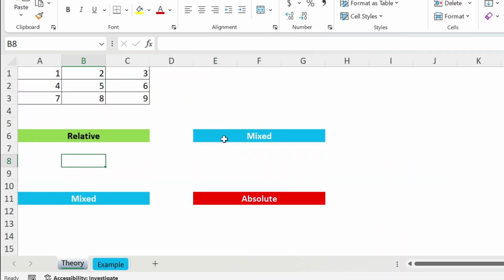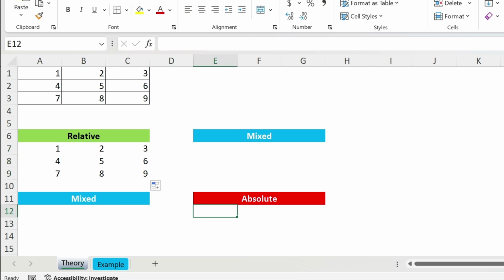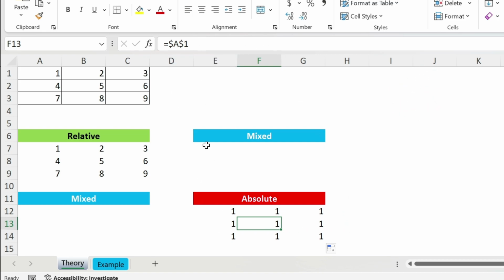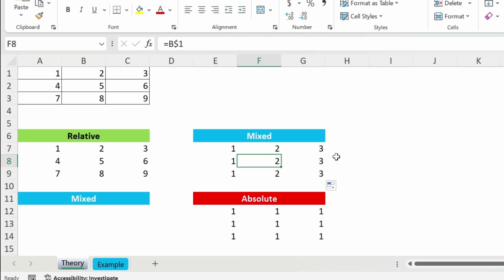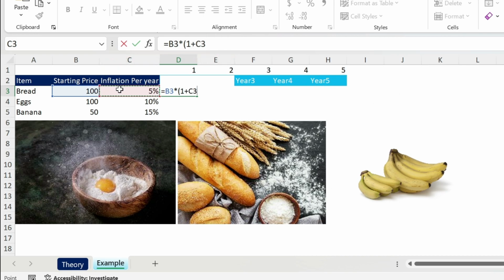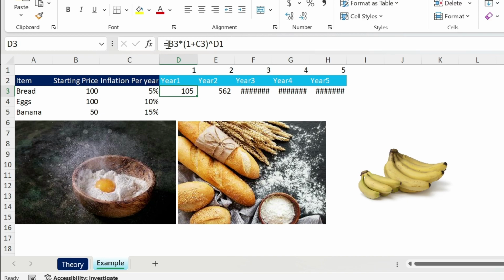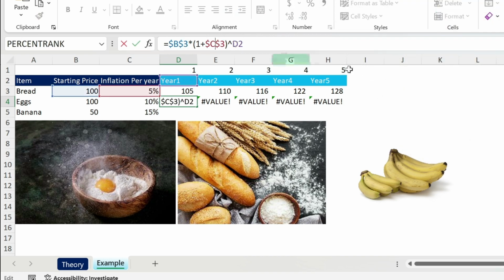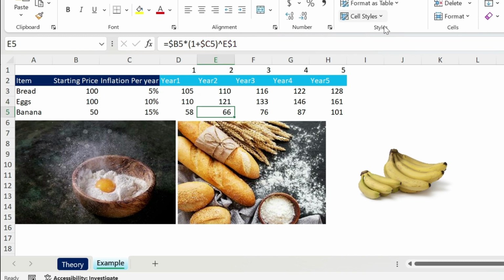How to Write Excel Formulas with Dollar $ Sign🤑 - NEVER make THESE MISTAKES again!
How to Write Excel Formulas with Dollar ($) Sign
📊 Looking to unlock the full potential of Excel formulas? Join us in this comprehensive tutorial where we delve into the art of using the dollar sign ($) in Excel formulas for dynamic cell referencing!

💡 Understanding cell referencing is crucial for accurate formula calculations. In the beginning, we'll cover the theory behind three types of cell referencing: Absolute, Relative, and Mixed. Discover how each type behaves when formulas are dragged or copied across different cells.

🔍 Next, we'll dive into a practical example to demonstrate the correct usage of the dollar sign in Excel formulas. Learn how to leverage this powerful tool to ensure your formulas produce the desired results, even when copied or dragged across multiple cells.

Here are some key points we'll cover in this tutorial:

✅ How to write formulas with the dollar sign: Discover the syntax and usage of the dollar sign in Excel formulas.
✅ Excel dollar sign: Explore the significance and meaning behind the dollar sign in cell references.
✅ Dynamic cell referencing: Uncover the secrets of using relative references to adapt formulas to different cell locations.
✅ Absolute reference in Excel: Master the technique of using the dollar sign to lock references to specific cells.
✅ Absolute reference in multiple cells: Learn how to apply absolute referencing to a range of cells.
✅ Troubleshooting dollar sign issues: Address common problems such as the dollar sign not working or being far from the number.
✅ Excel F4 shortcut: Get familiar with the handy F4 shortcut to quickly toggle between different reference types.

🎁 Ready to take your Excel skills to the next level? Join us in this tutorial and become a formula maestro with the proper usage of the dollar sign!

🌟 Whether you're a beginner or an experienced Excel user, understanding dynamic cell referencing is essential for efficient spreadsheet work. Don't miss out on this opportunity to enhance your Excel proficiency.

Master the art of Excel formulas with the proper use of the dollar sign. Join us in this tutorial and unlock the potential of dynamic cell referencing to streamline your calculations and elevate your Excel game.